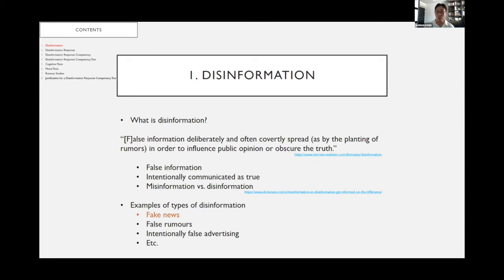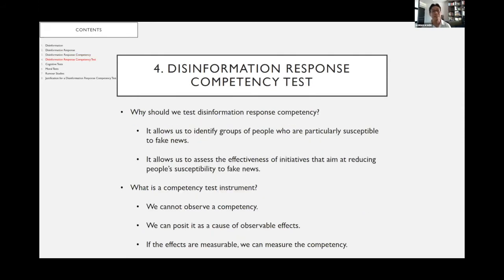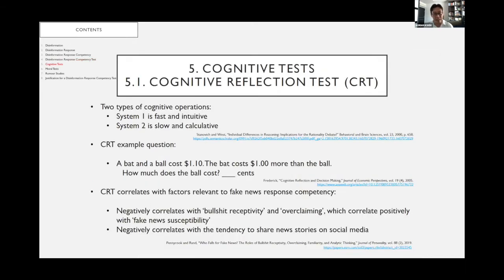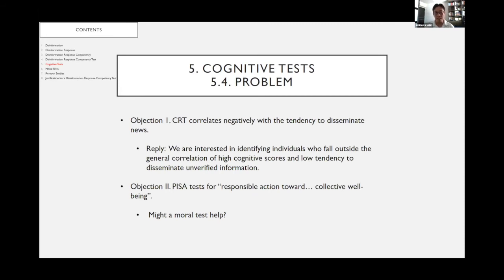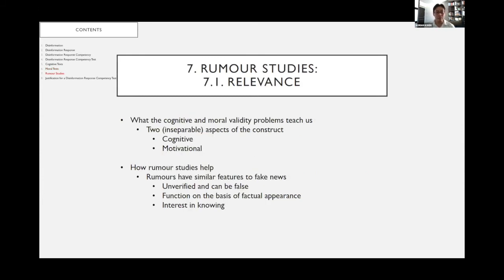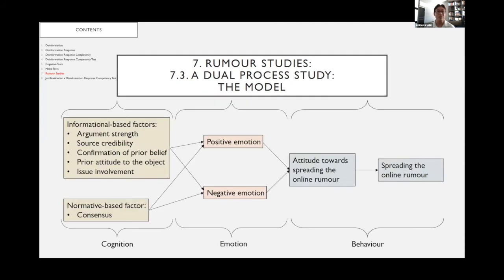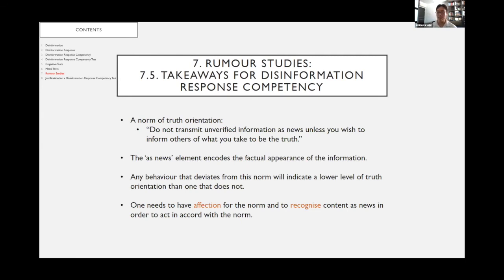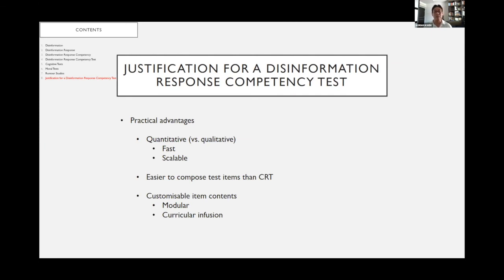Paper ID 4 | Oral | Technology-Enhanced Assessment and Evaluation in Education II | eLFA2020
- Session Theme -
Technology-Enhanced Assessment and Evaluation in Education II

Title: Justifying a Disinformation Response Competency Test Instrument
Authors: Adrian Kwek, Luke Peh and Josef Tan

Title: Redesigning Assessment with Technology as an Enabler
Authors: Sowmya Sathish, Aubrey Koh and Chee Kin Boey

Title: eAssessment in Hong Kong: Current Realities and Future Directions
Authors: Darren Harbutt, Roy Kam, Green Luk, Mitesh Patel and Laura Zhou

Title: Is the Digital Transformation and Assessment Techniques in Education Effective in COVID-19? – A Detailed Analysis
Authors: Mitsu Parikh and Vs Krishna